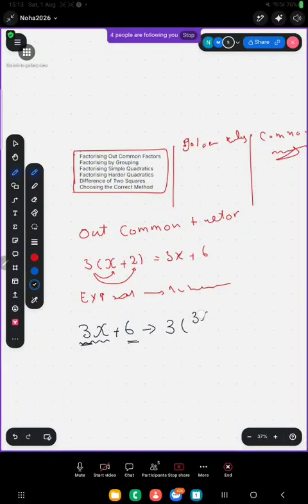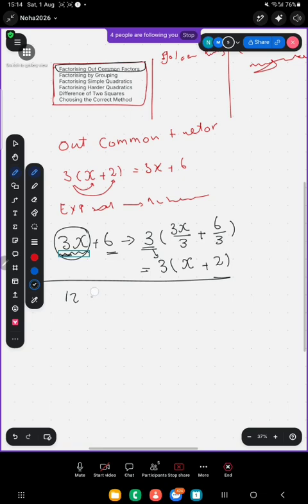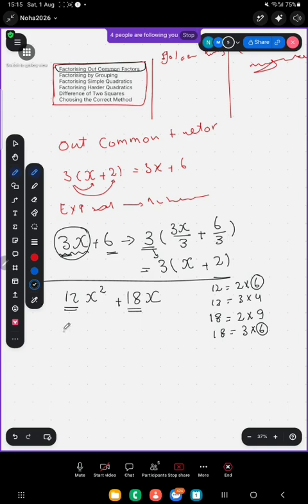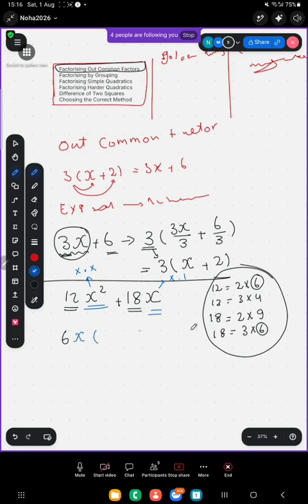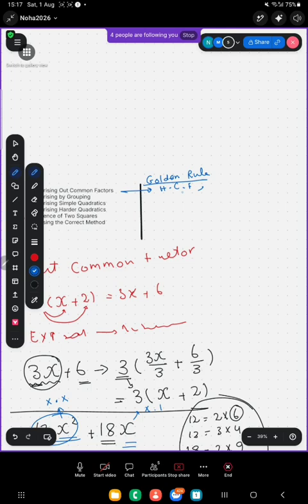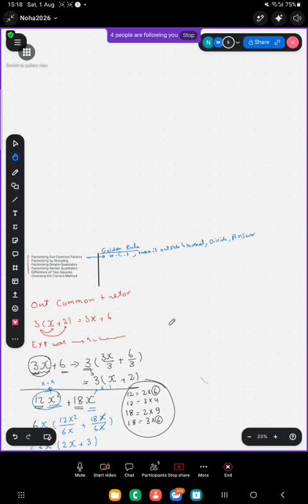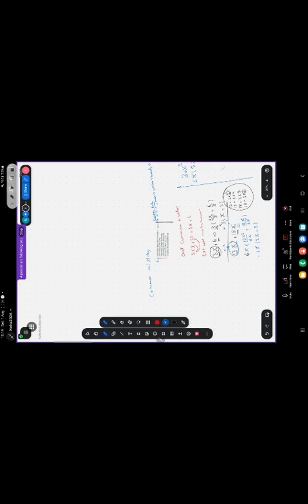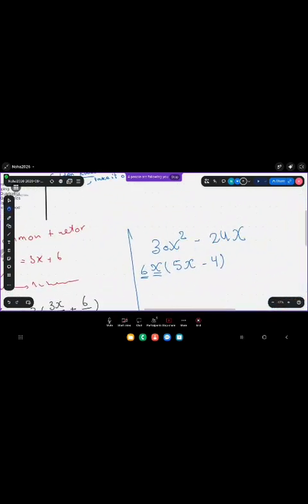igcse Factorising 1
Factorising
Learn how to factorise algebraic expressions step by step. In this lesson, you'll identify common factors, factorise simple quadratics, and solve exam-style questions from past papers. We'll also cover common mistakes and useful techniques to help you answer confidently in Edexcel GCSE and IGCSE exams.